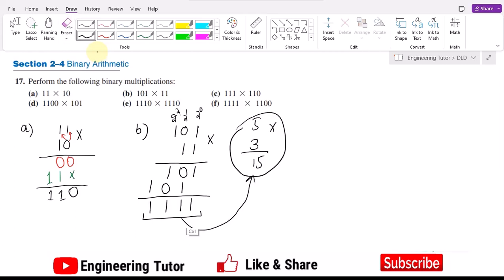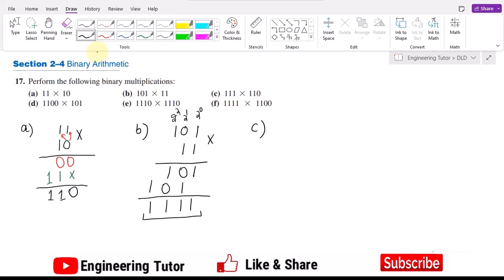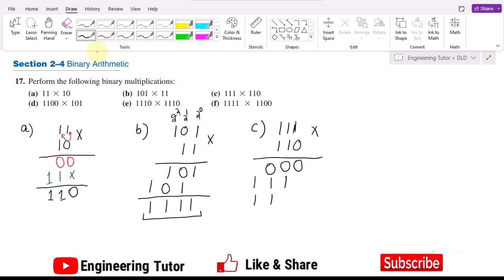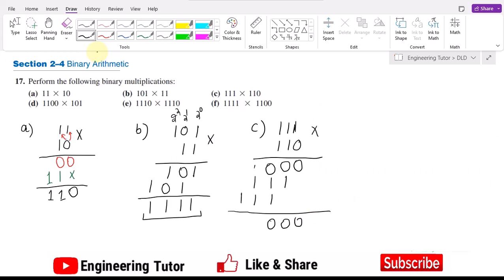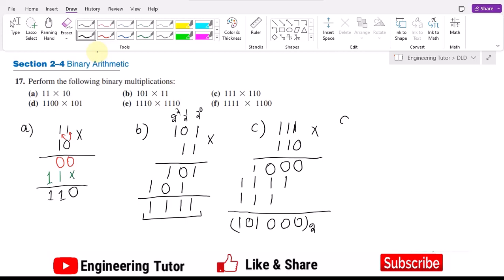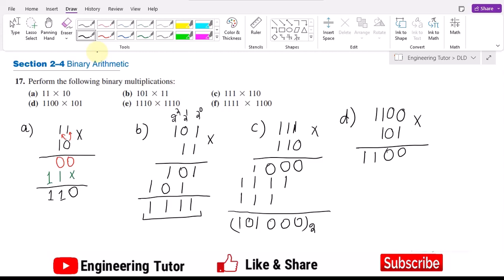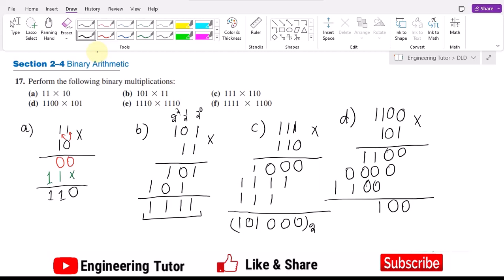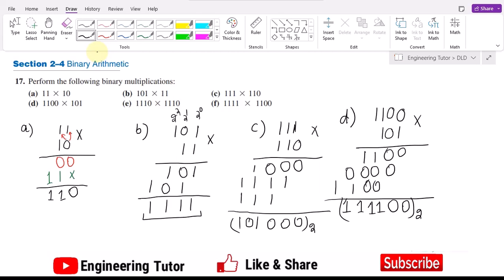Binary Number Multiplication || Problems Solution of Digital Fundamentals by Thomas Floyd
This is exercise problem 17 of section 2.4 of chapter 2 of Digital Fundamentals 10th edition by Thomas Floyd. In this series, I will solve exercise problems  (and afterward) which will mostly be related to number systems, logic gates, and digital logic design.

Perform multiplication on the following binary numbers

Happy Learning :-)